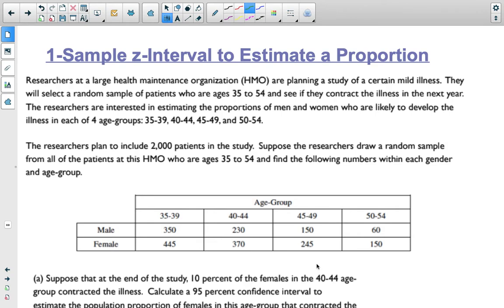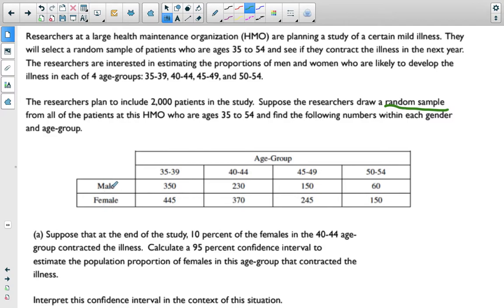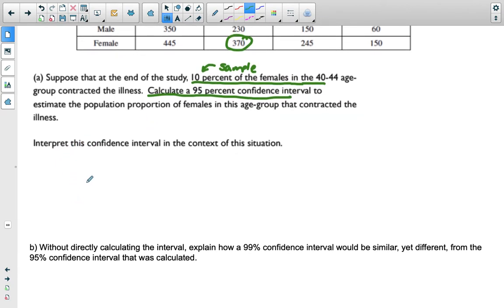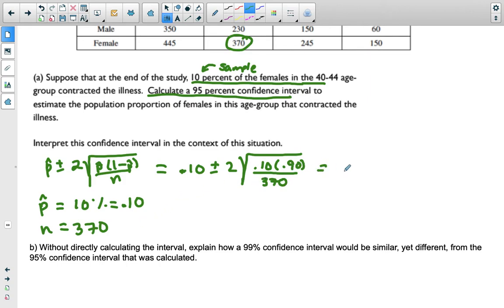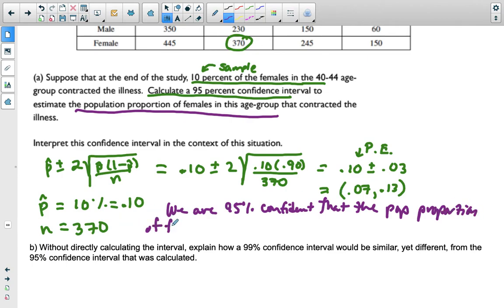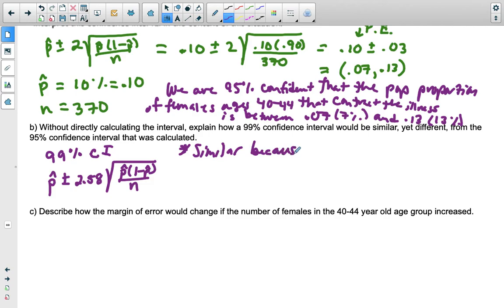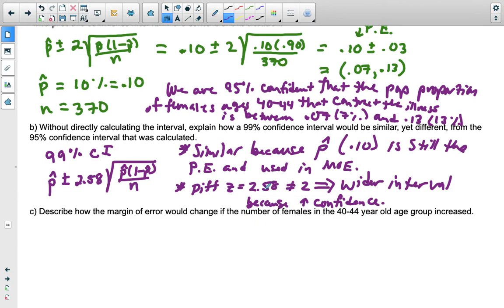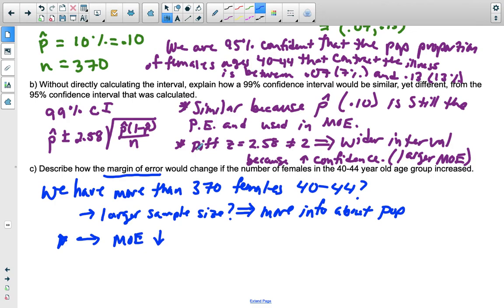1 Sample z Interval for a Proportion extra video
Another video on 1-sample z-intervals for a population's proportion.